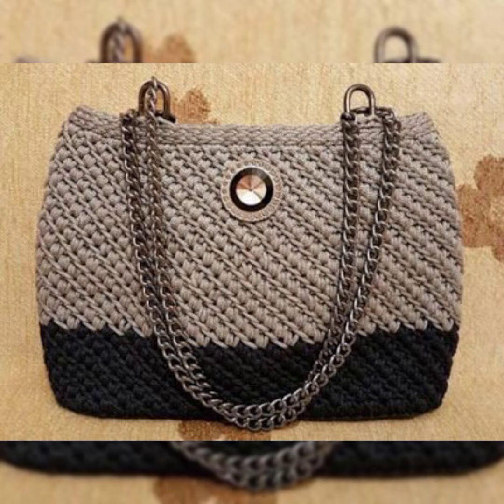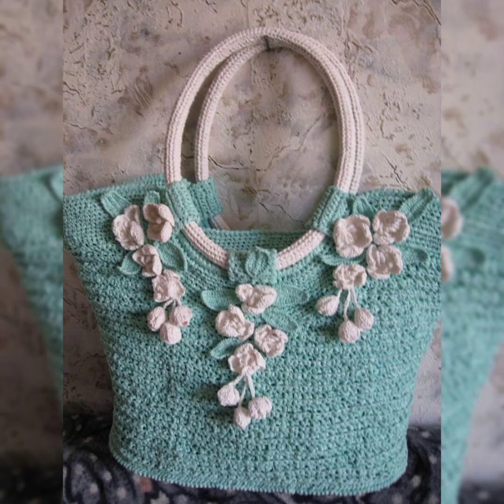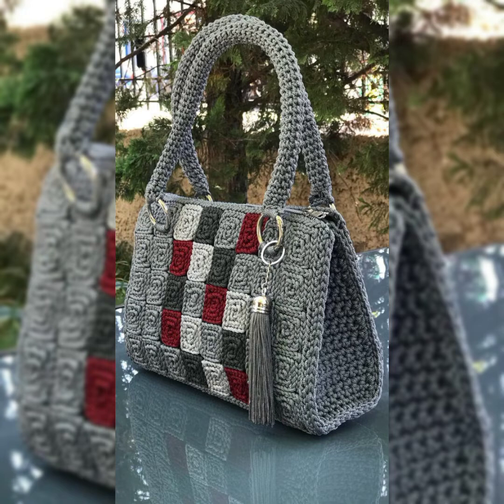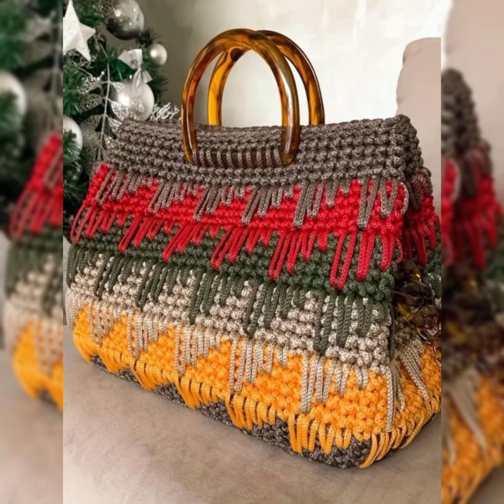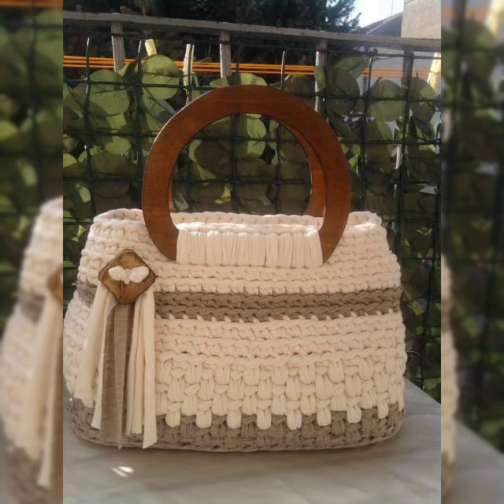Fantastic diy crochet 🧶 ladies bags knitting patterns free